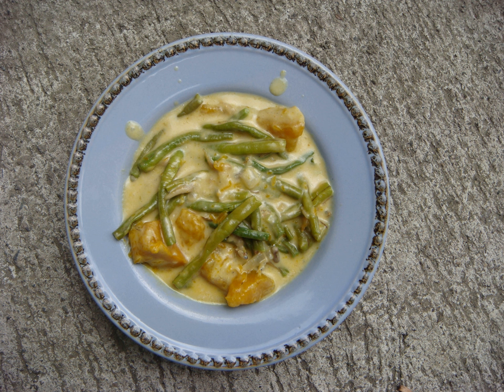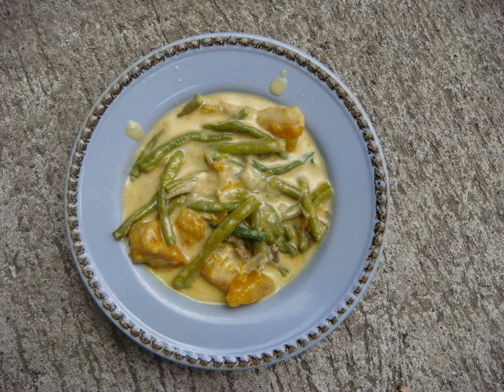Ginataan | Wikipedia audio article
This is an audio version of the Wikipedia Article:
Ginataan

SUMMARY
Ginataan, alternatively spelled guinataan, is a Filipino term which refers to food cooked with gatâ (coconut milk). Literally translated, ginataan means "done with coconut milk". Due to the general nature of the term, it can refer to a number of different dishes, each called ginataan, but distinct from one another.